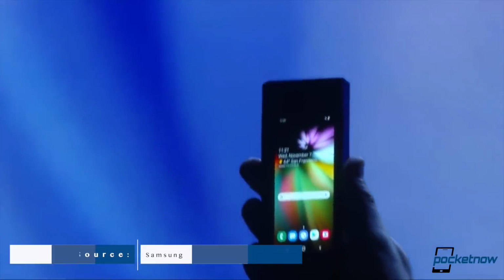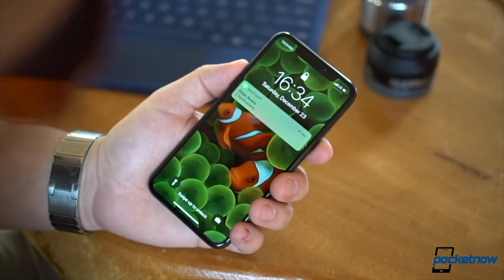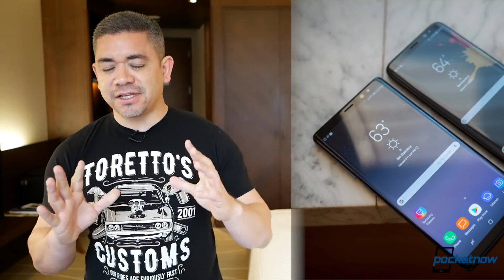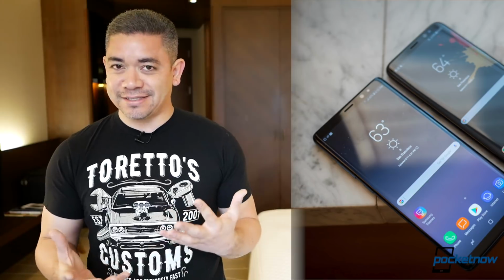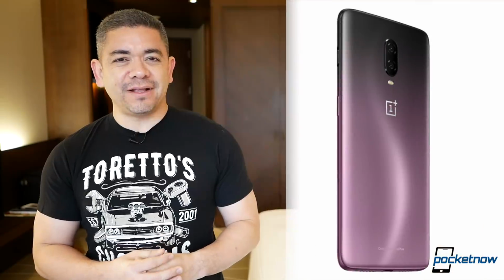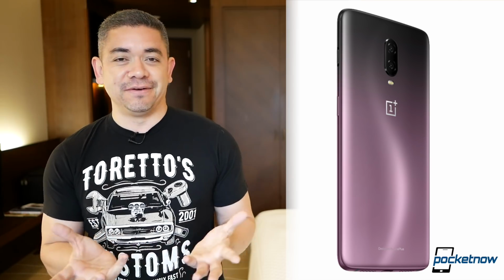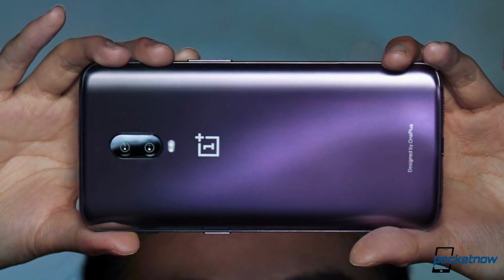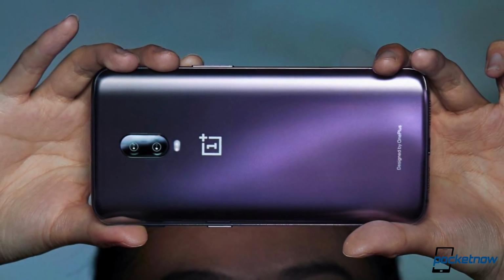Samsung Galaxy F crazy price, OnePlus 6T Thunder Purple & more - Pocketnow Daily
On Pocketnow Daily, the foldable Galaxy F will reportedly be launched in March for around $1,765 alongside a 5G variant of the Galaxy S10. The Thunder Purple variant of the OnePlus 6T will be available in the US and UK very soon. Apple just launched a repair program for people having screen problems with their iPhone X and data problems with their Macbooks. The Samsung Galaxy Note 8 and Galaxy S8 will receive the One UI update... eventually. We end today's show with deals for Samsung products including phones, watches, TVs and more.

Stories:
- This is how much the Samsung foldable smartphone might cost
- A new Thunder Purple version of the OnePlus 6T is coming this month
- OnePlus is working on a 5G device for 2019, but it won’t be the OnePlus 7
- Apple discovered some MacBook Pro and iPhone X problems
- Galaxy S8 and Note8 to also get Samsung One UI
- Samsung Black Friday deals to kick off early, include $200 off the Galaxy Note 9

[Video Title]
[Video URL]